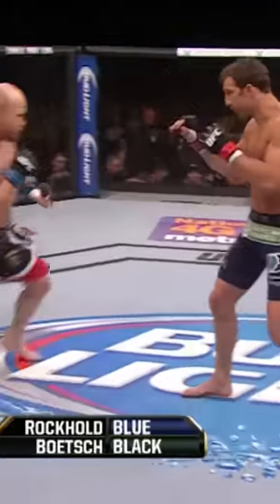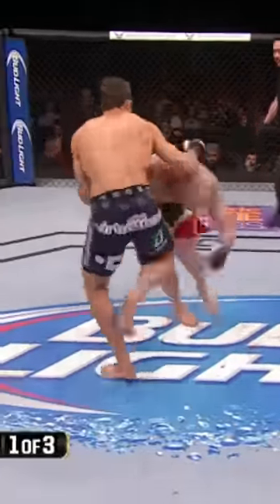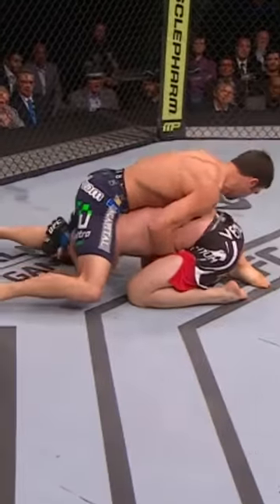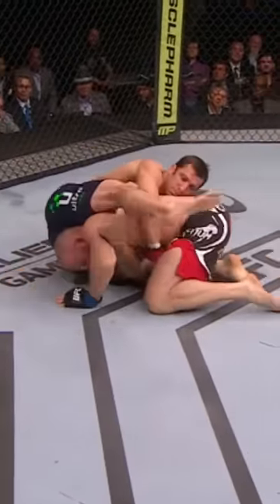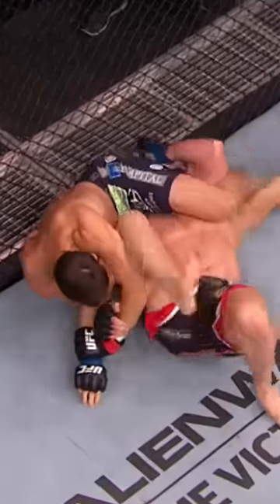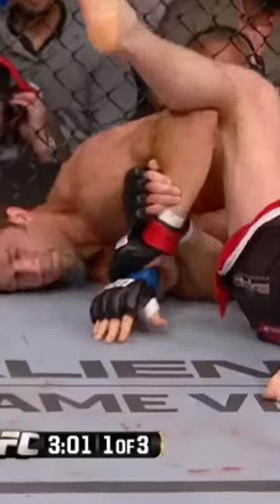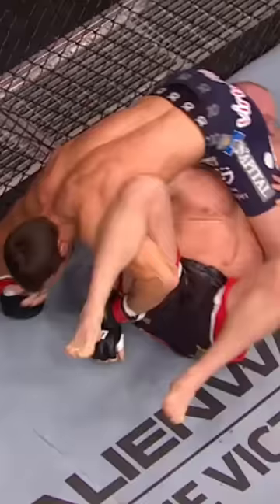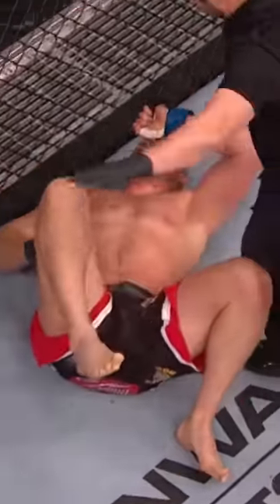THIS is Why Rockhold is a LEGEND